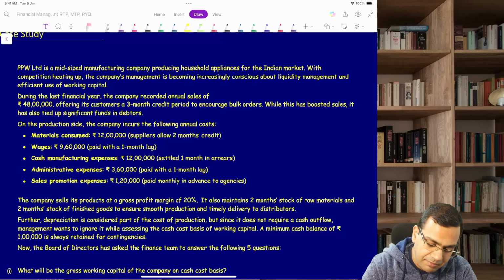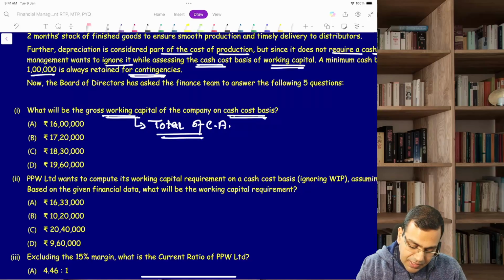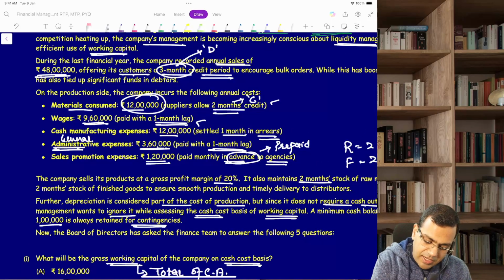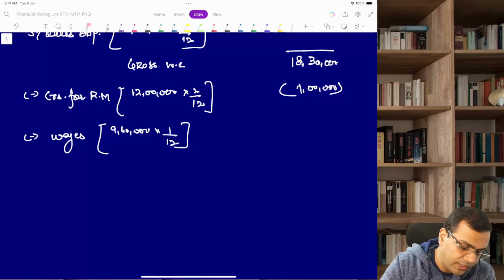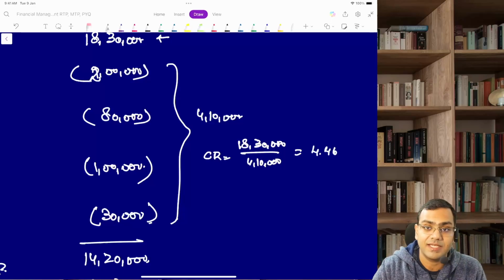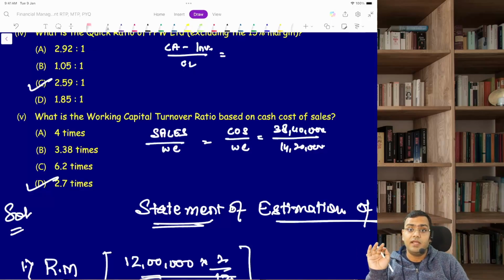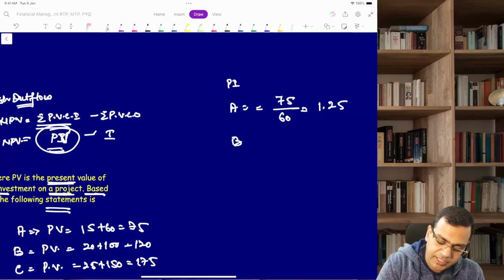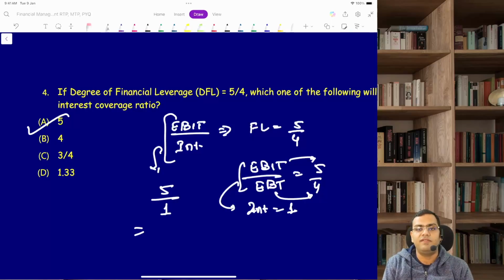CA Inter Financial Management RTP Jan.,26 -01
CA Inter Financial Management RTP for Jan.,26 attempt - Case Study & MCQ Discussion.